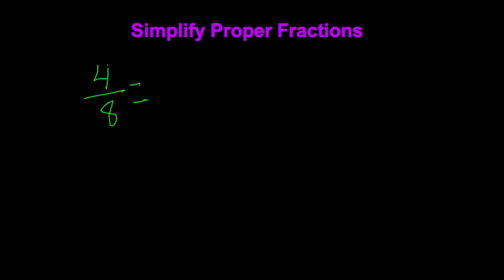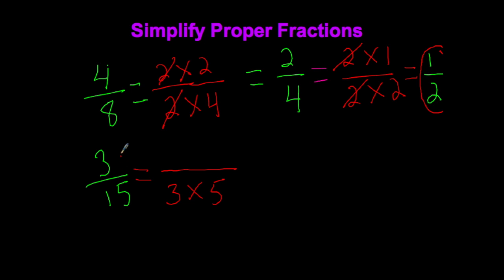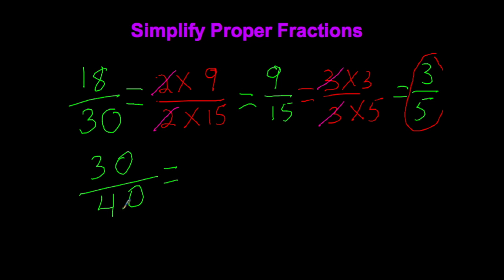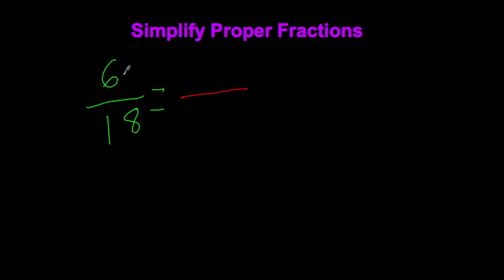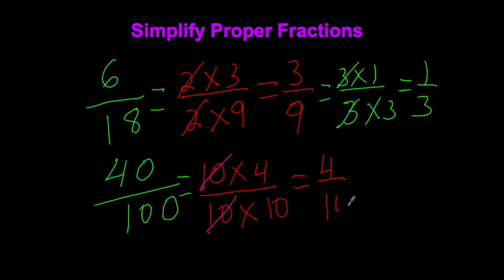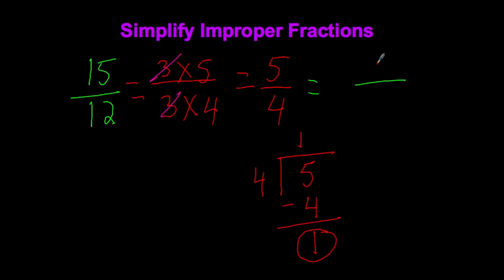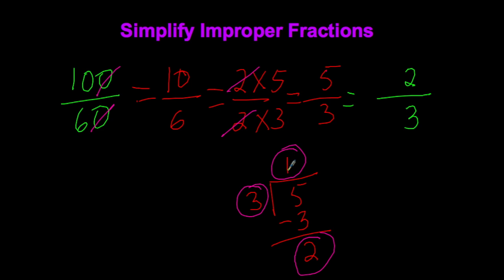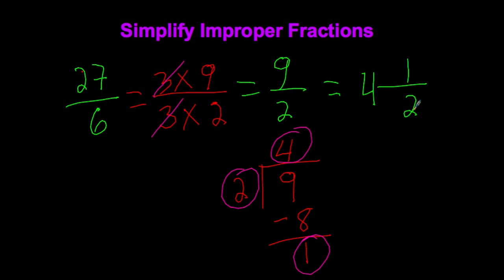How To Simplify Fractions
In this video, you will learn how to simplify or reduce fractions (proper and improper)